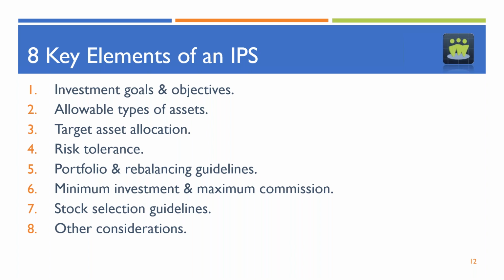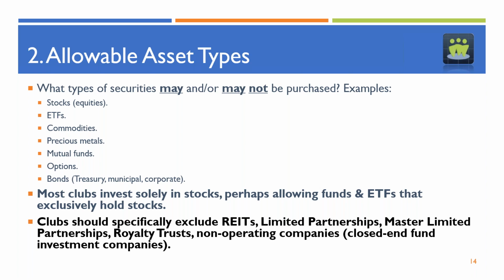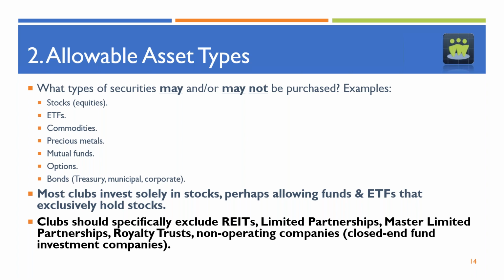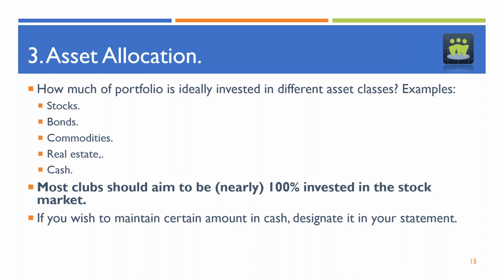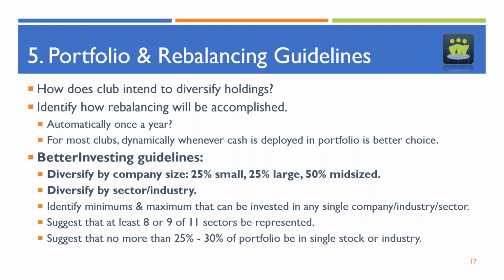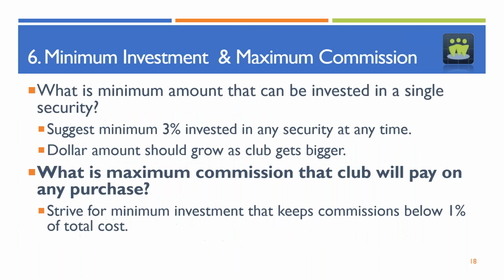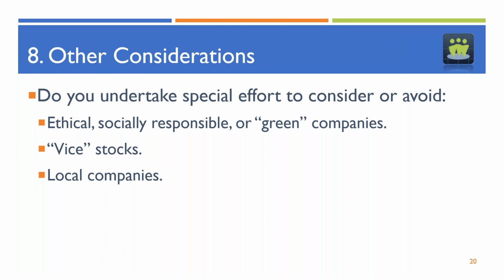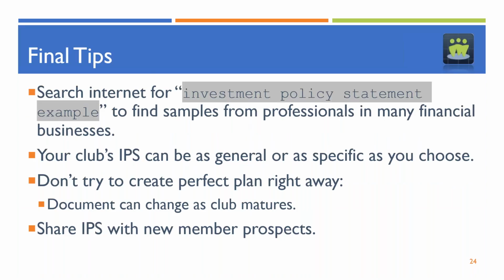Create an Investment Policy Statement for Your Investment Club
This is an unedited archive of the August 16, 2022 Investment Club webinar, led by Doug Gerlach. Features a presentation "Create an Investment Policy Statement for Your Investment Club."